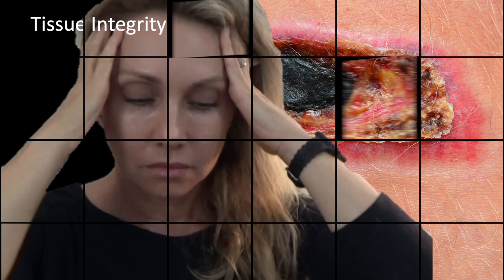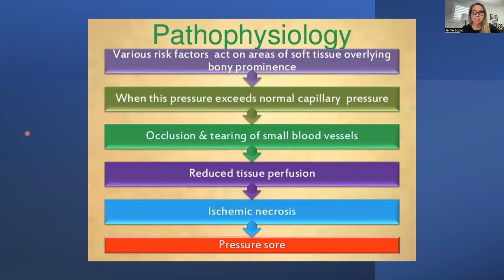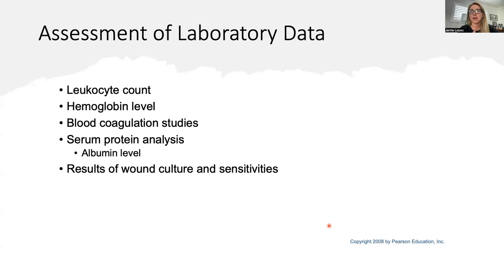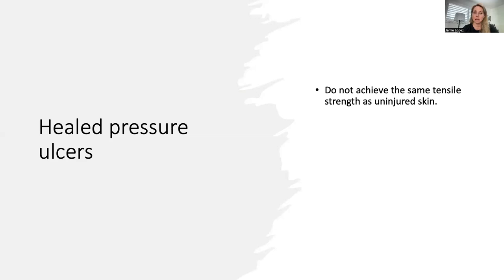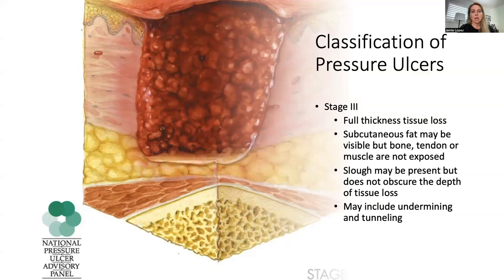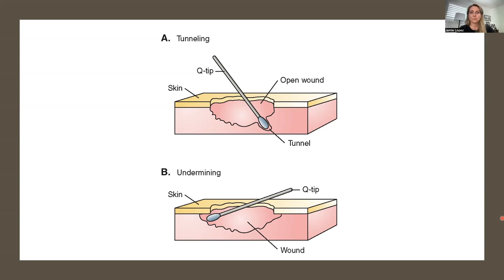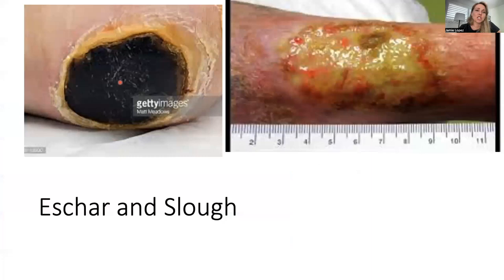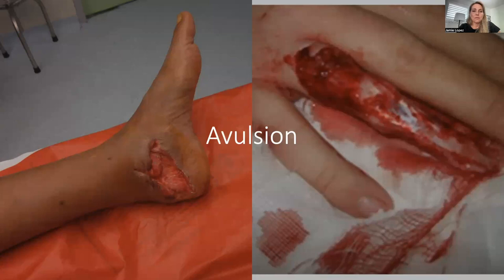Tissue Integrity Lecture for Nursing Students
This video is a supplement to nursing student learning. This video should not replace your class assignments, readings, clinical, labs or examinations. Please refer to you school assignments and hospital policies when providing patient care. While Dr. Jamie strives for 100% accuracy errors may occur.